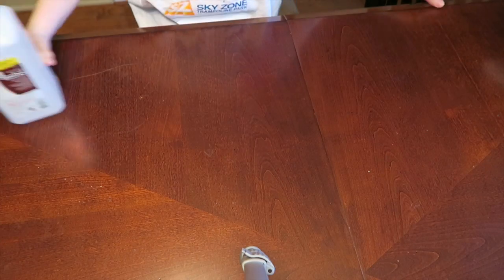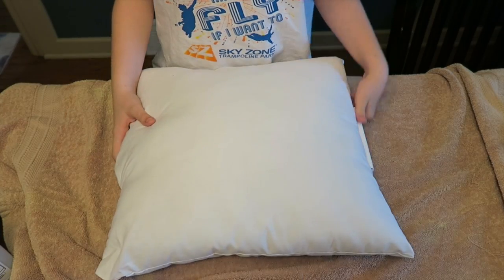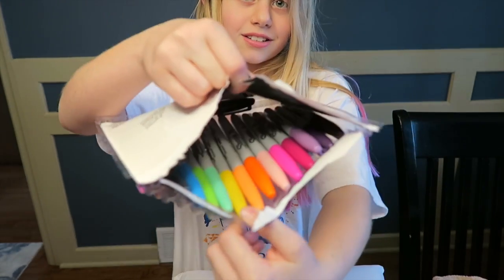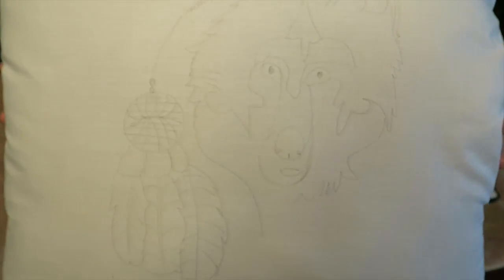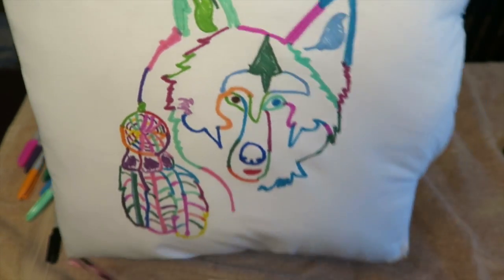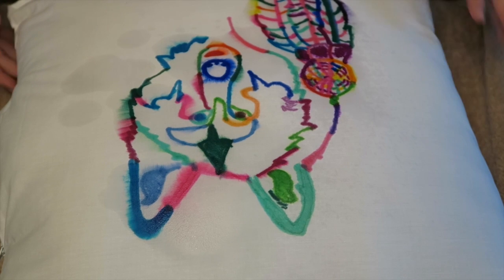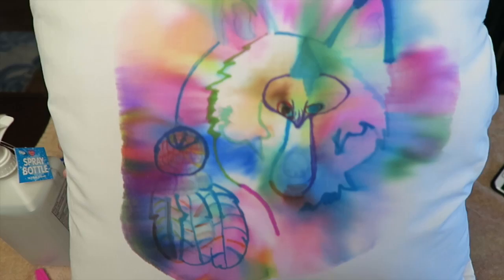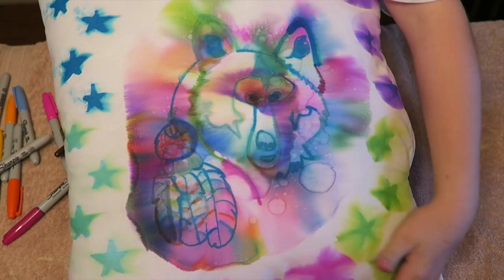DIY Tie Die Pillow (Joey Graceffa)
This video is about DiY